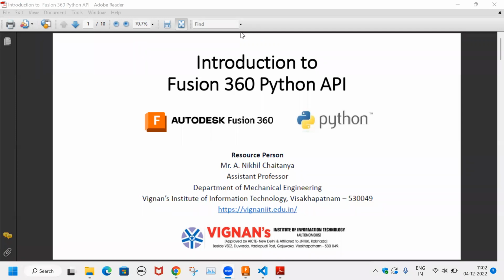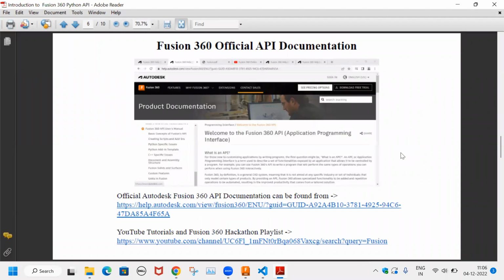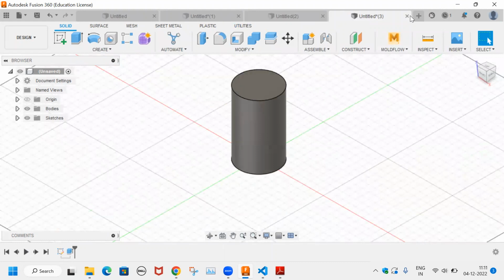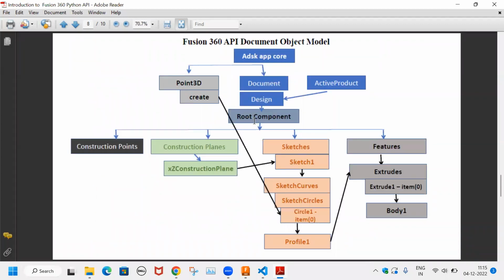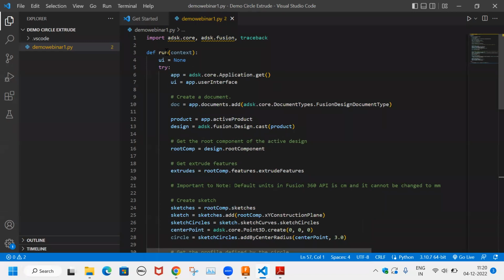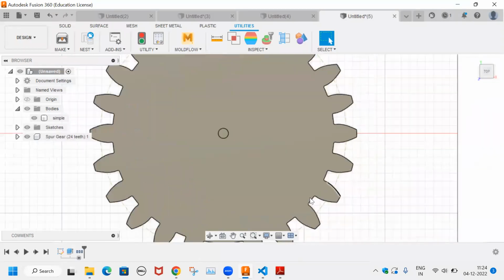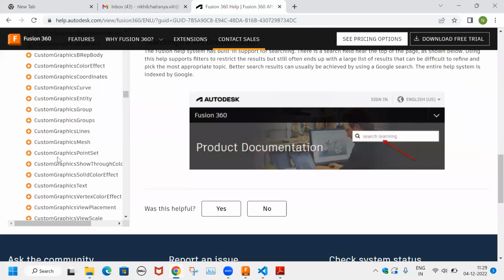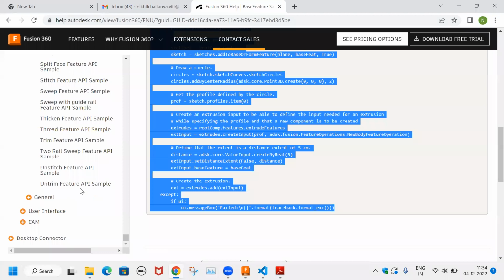Fusion 360 Python API Webinar | VIIT Visakhapatnam | Recorded Session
This is the 35-minute recorded session video of the online webinar conducted on "Fusion 360 Python API" held online on 04-Dec-2022, Department of Mechanical Engineering, Vignan's Institute of Information Technology, Visakhapatnam, India - 530049